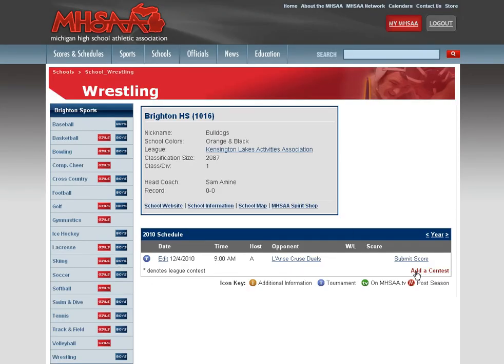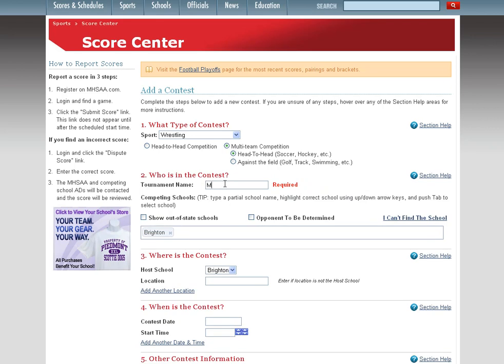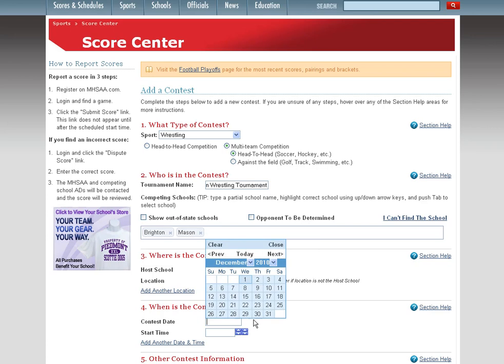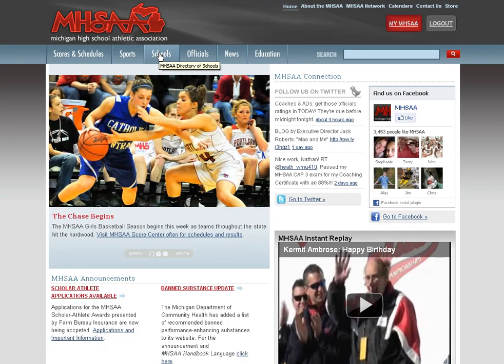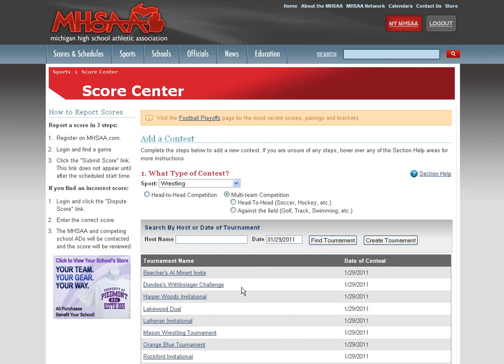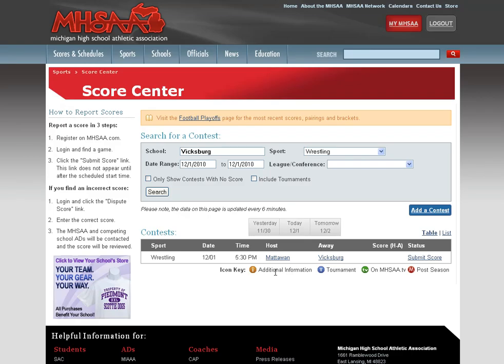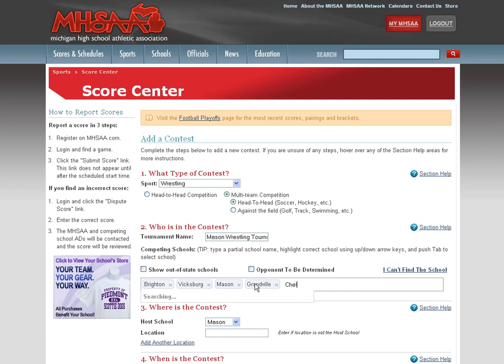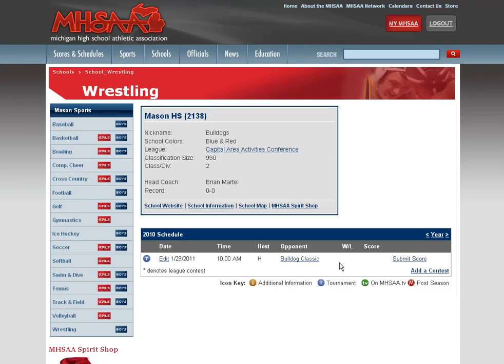Find, Add or Edit a Tournament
Follow along in this screencast as we demonstrate how to find, add or edit a tournament within the Scores & Schedule portion of MHSAA.com